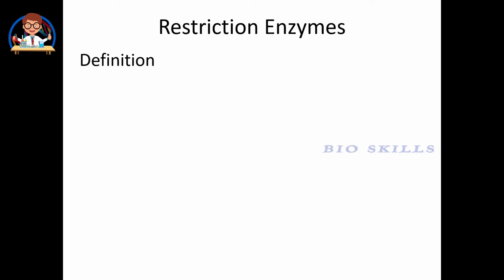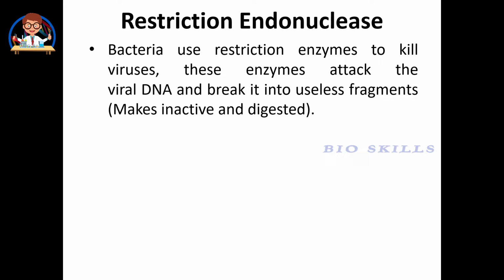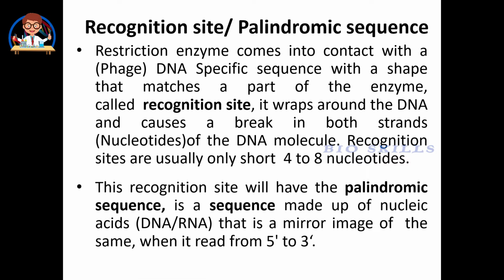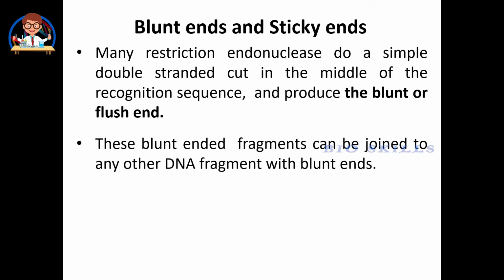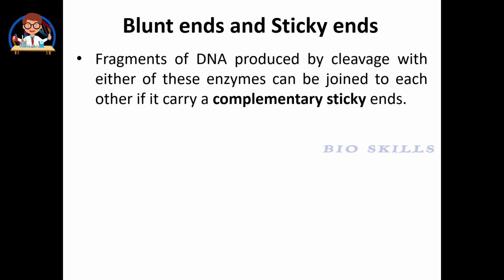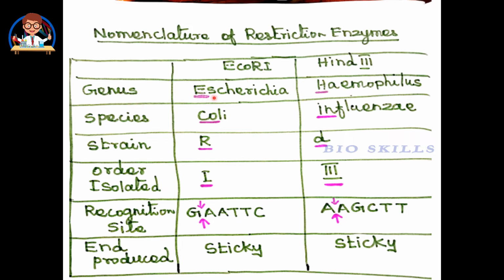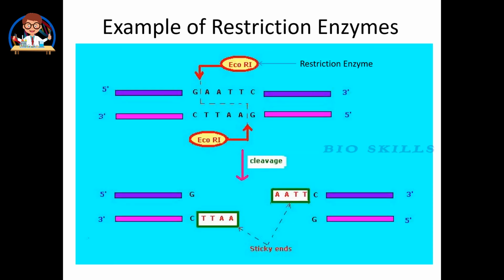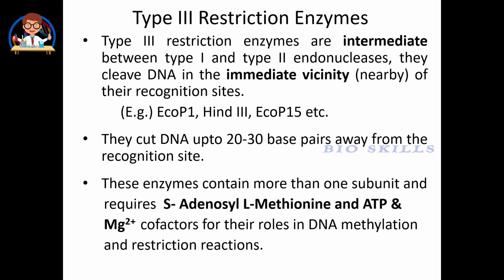Restriction Endonuclease (Cutting of DNA)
This video explains definition of restriction endonuclease, cutting of DNA, blunt end and sticky end, production by restriction enzymes. It also explains the types of restriction enzymes, application of restriction enzymes.